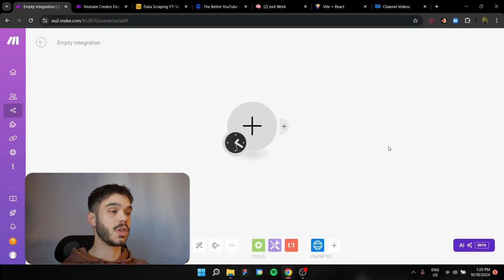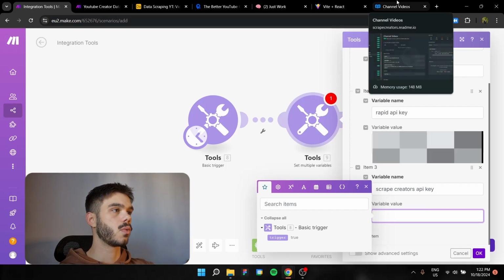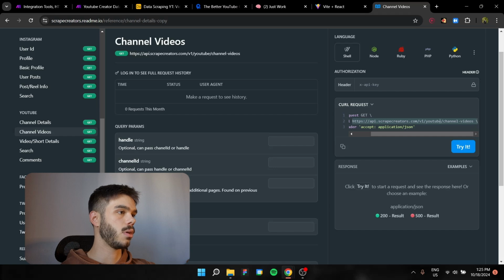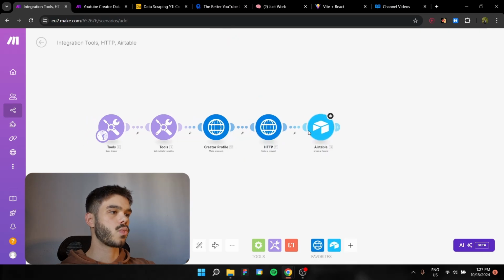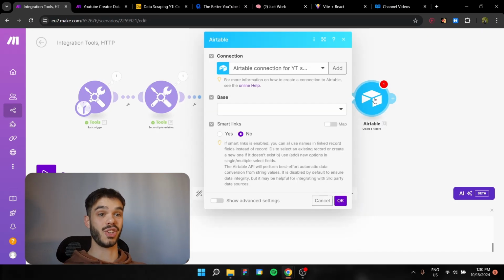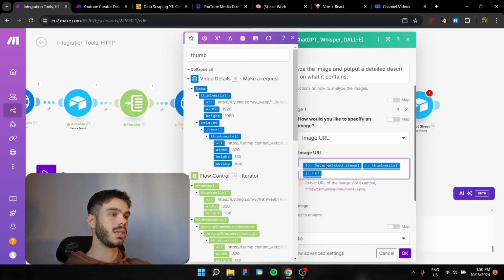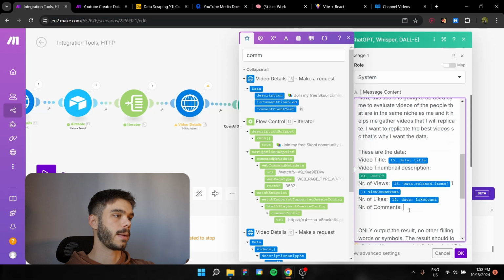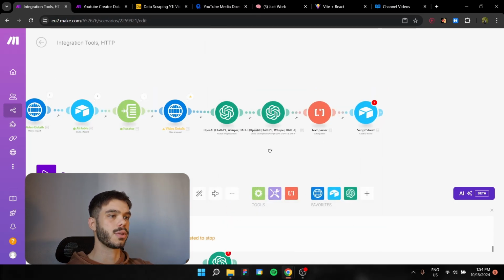Watch Me Build The Best Automation for Content Creators (step by step)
SUMMARY ⤵️

In this video, I'll show you how to build step by step a YouTube Data Scraper. This stored the details of a content creator and the details of his video in an Airtable, from where you can research and find virality patterns in order for you to create content.

WHY ME?